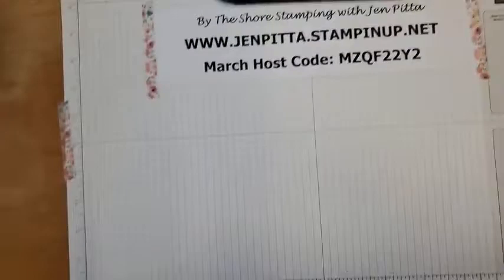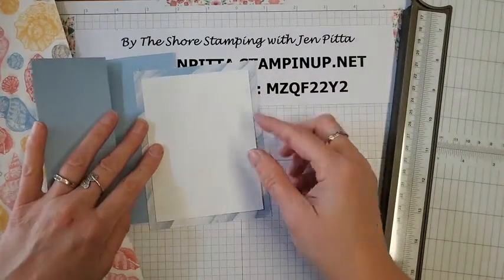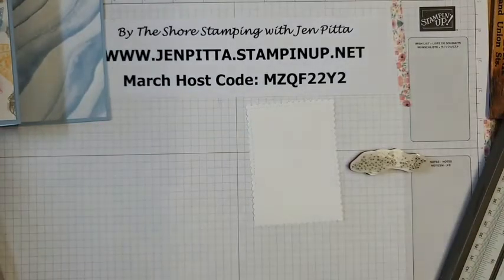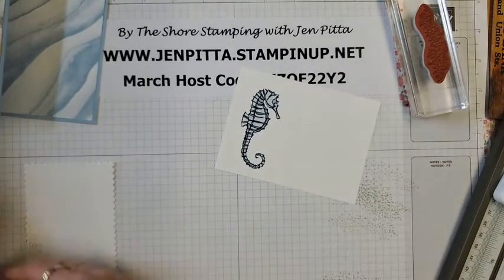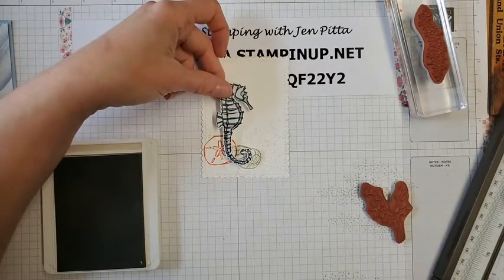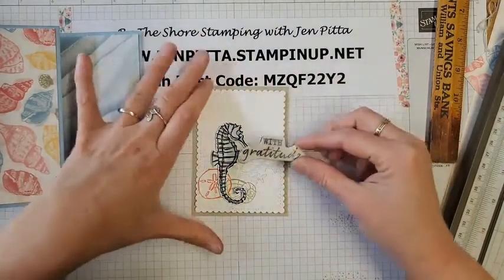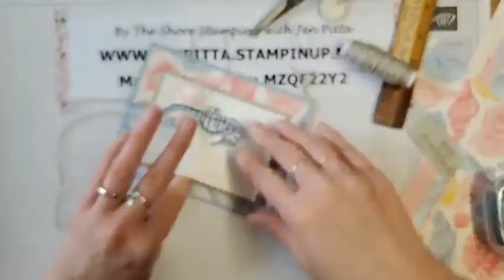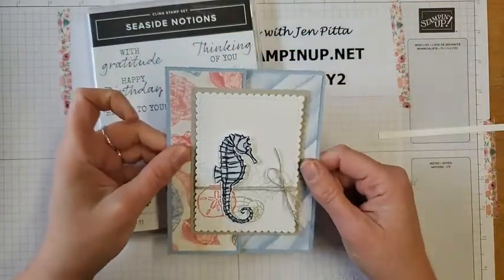FB Live: Last Chance List Countdown Day #3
Join me as I feature yet another one of my favorite retiring stamp set. (while supplies last!)